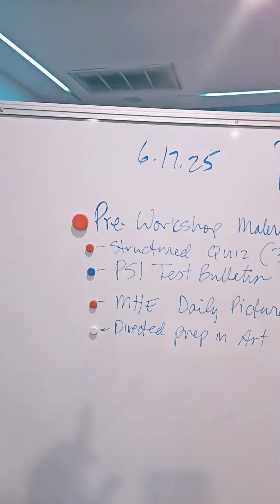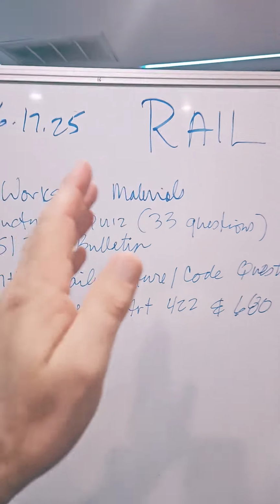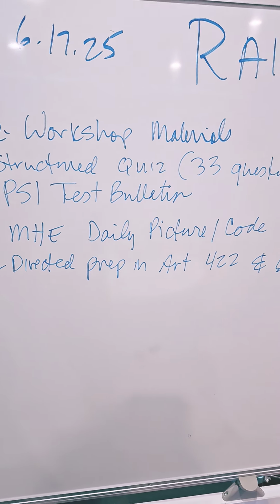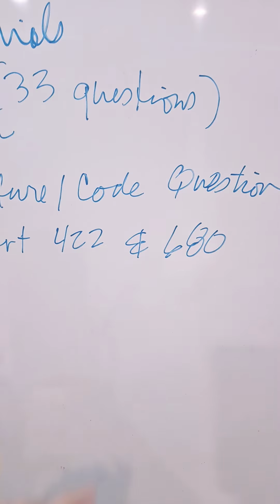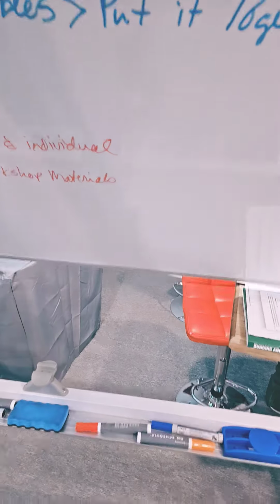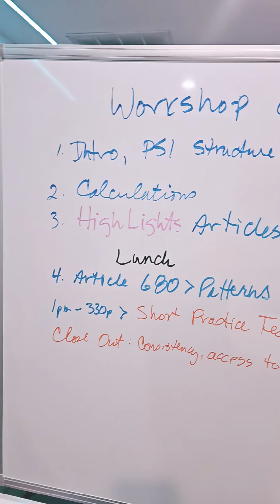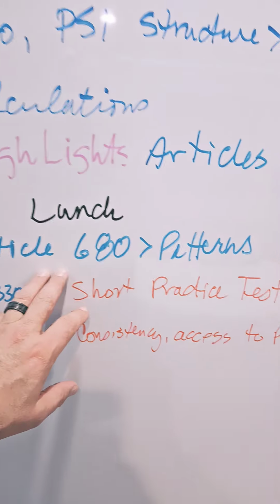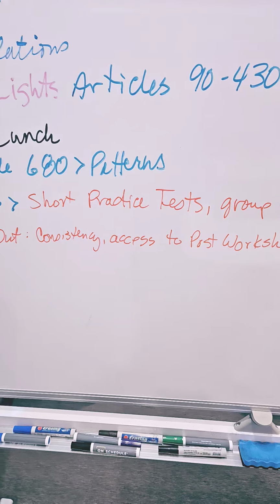Critical Information for the RAIL workshop